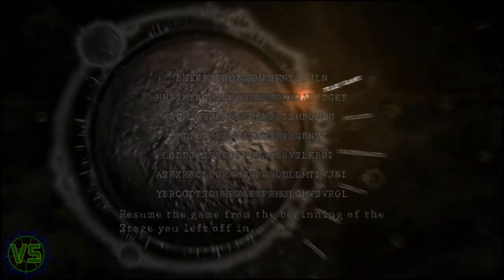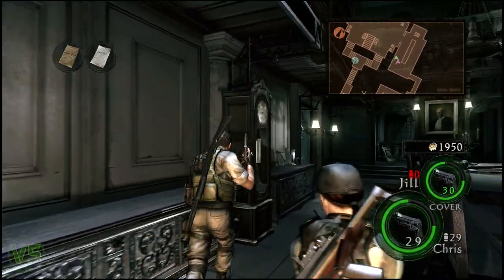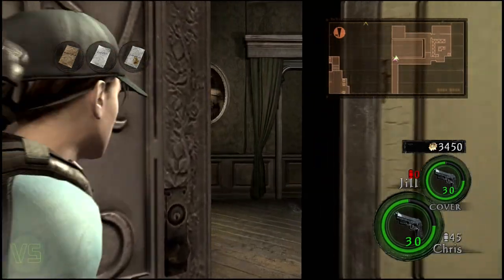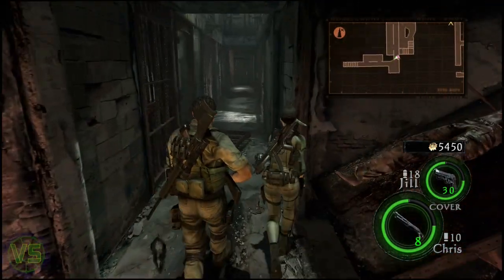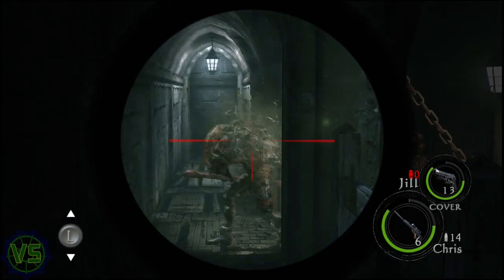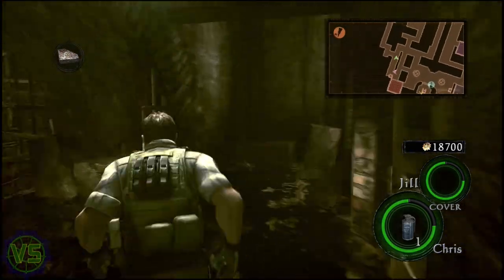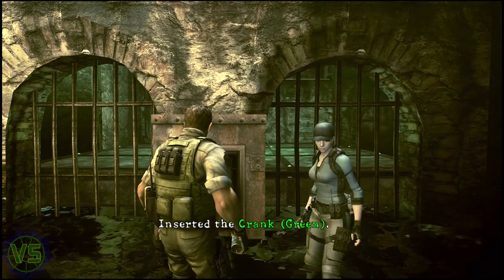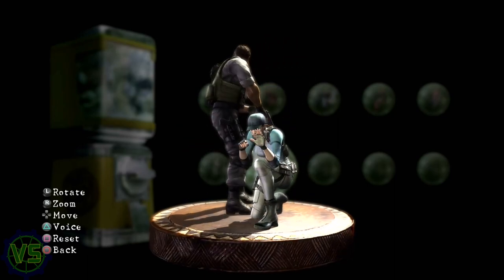That Song Sounds Familiar!! - Resident Evil 5 lost In Nightmares DLC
This is My RE5 DLC Lost in Nightmares walkthrough/Play through

Thanks for the likes and comments, It really Helps every little bit.
My Resident Evil 5 Story Campaign Walkthrough will include the Full Game on PS5,
Gameplay Walkthrough will feature the Full Game Story Campaign with a Review, Reaction, Cinematics, Cut Scenes, Soundtrack, OST, Puzzles, Main Quests, PlayStation 5 Gameplay, Single Player and more until the Ending!.
Resident Evil 5 Characters include: Chris Redfield, Sheva Alomar, Captain Josh Stone, Jill Valentine, Excella Gionne and Albert Wesker.
Game: Resident Evil 5
Platform: PS5
Developed/Released: Capcom
Resident Evil 5 is a 2009 third-person shooter video game developed and published by Capcom. It is a major installment in the Resident Evil series, Resident Evil 5 was released for the PlayStation 3 and Xbox 360 consoles in March 2009 and for Windows in September 2009. It was re-released for PlayStation 4 and Xbox One in June 2016. The plot involves an investigation of a terrorist threat by Bioterrorism Security Assessment Alliance agents Chris Redfield and Sheva Alomar in Kijuju, a fictional region of West Africa. Chris learns that he must confront his past in the form of an old enemy, Albert Wesker, and his former partner, Jill Valentine